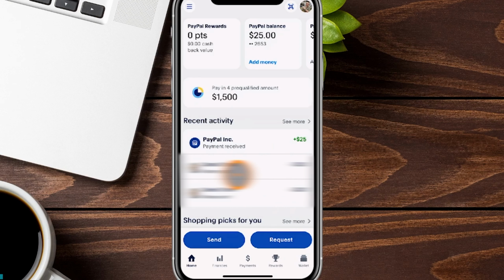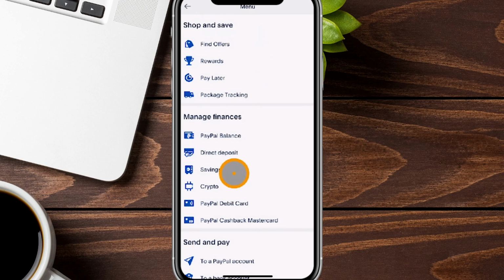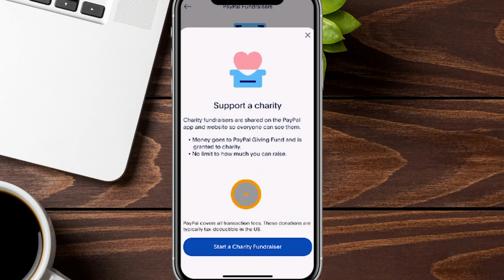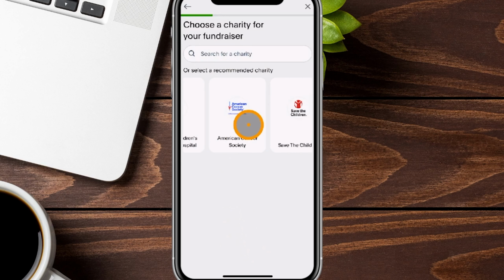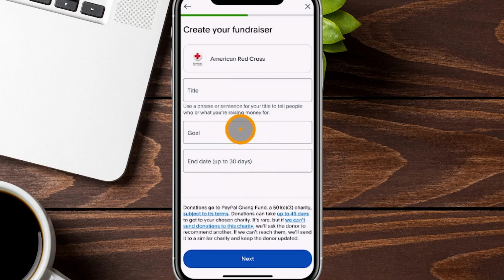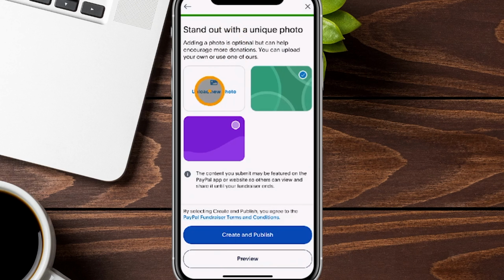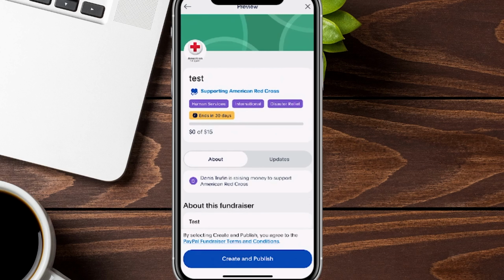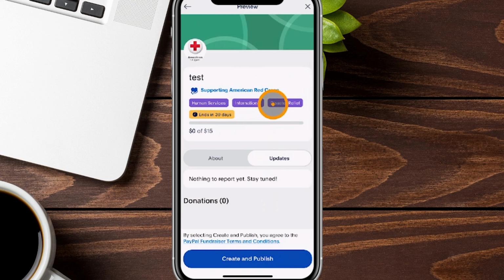How to Start a Fundraiser on PayPal